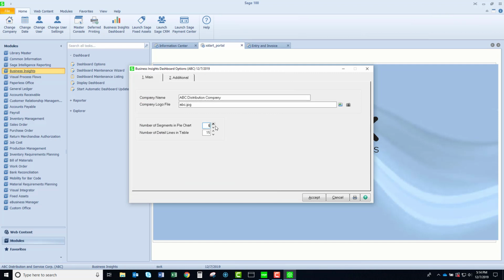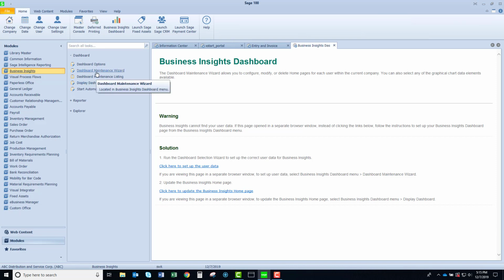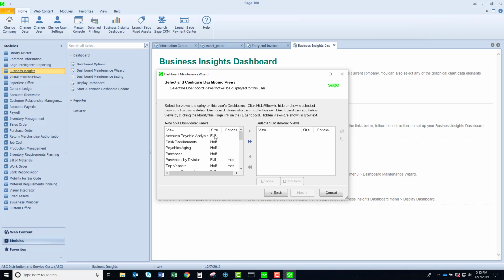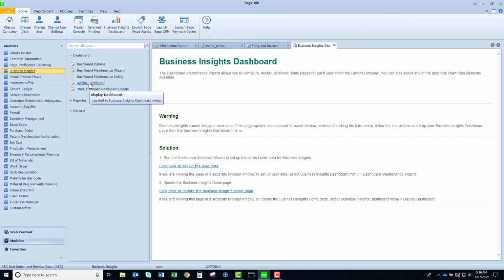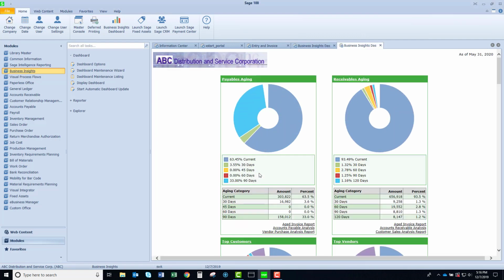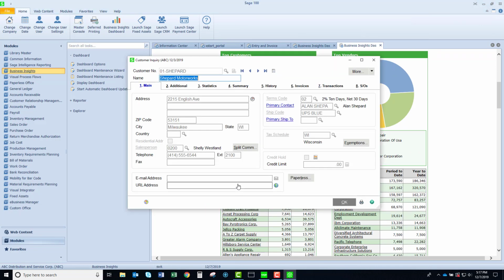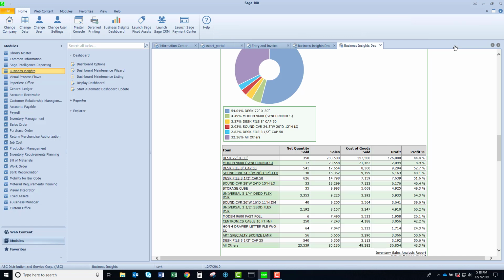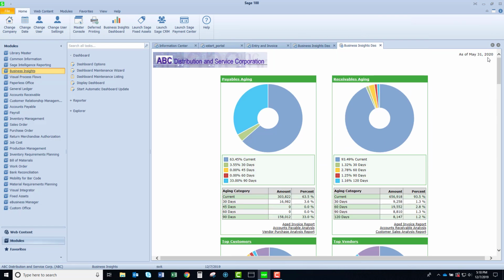Sage 100 - Business Insights Dashboard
Do you know how to properly set up a dashboard in your Business Insights module in Sage 100? Learn how to automate vendor data fields, update alerts, and more in your Business Insight Dashboards with this helpful Sage ERP Tips and Tricks video courtesy of SWK SVP of STAT, Merilyn Van Zwieten.

SWK delivers the latest news, updates, and tips & tricks for Sage 100 and Sage 100cloud users to help them capture the most value from their software. View any of our Sage 100 or Sage 100cloud resources to learn more about what your Sage ERP can actually do.Contact us if you have any questions on how to best use your Sage 100 or Sage 100cloud software.